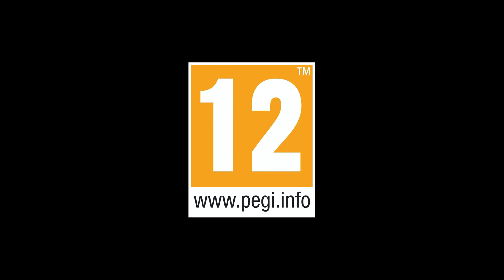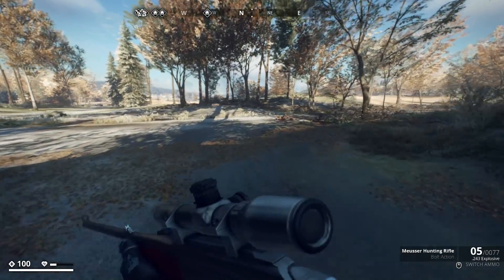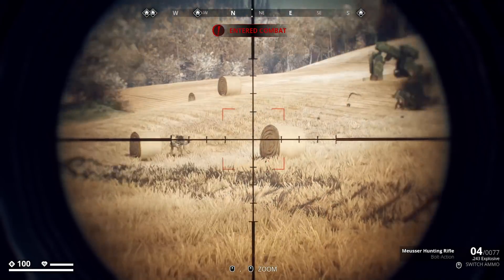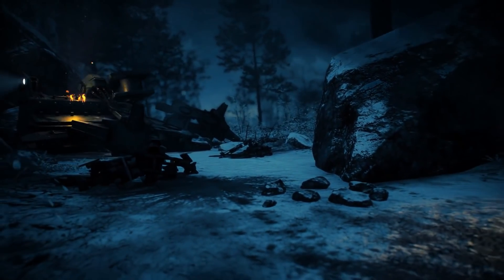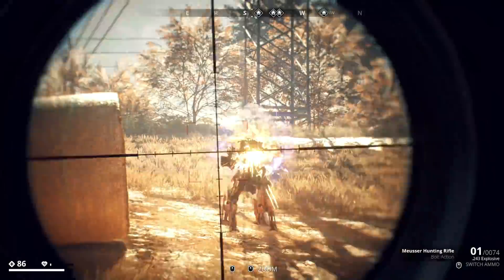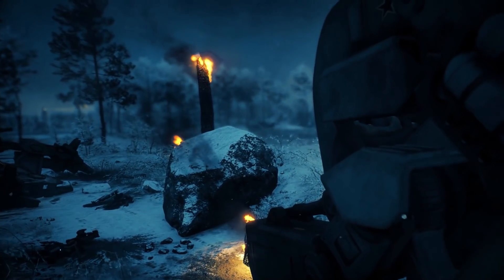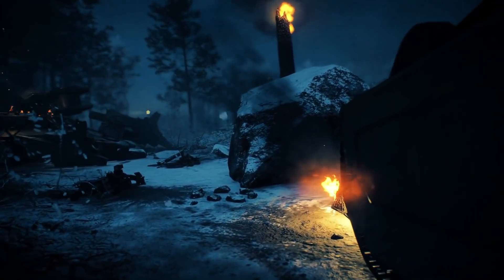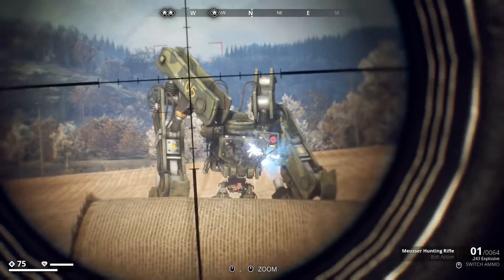THIS NEW MACHINE LOOKS INSANE!! LANDFALL UPDATE MACHINE REVEAL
Generation Zero LANDFALL Release Date: February 8th 2022

ARTWORK USED IS NOT MY OWN; appreciate the original works for generation zero concept art